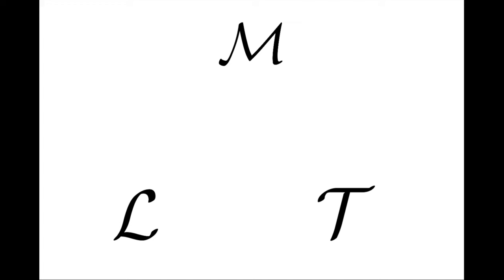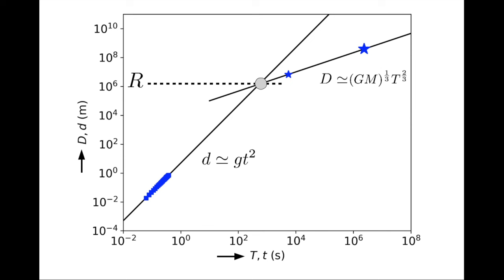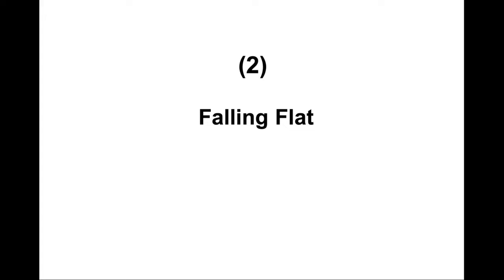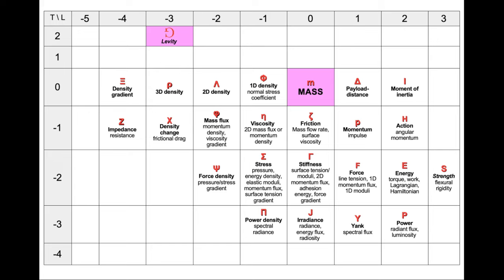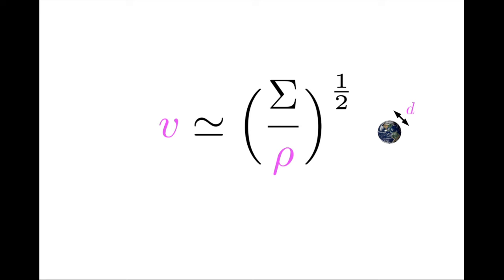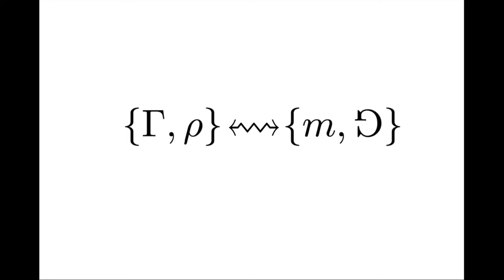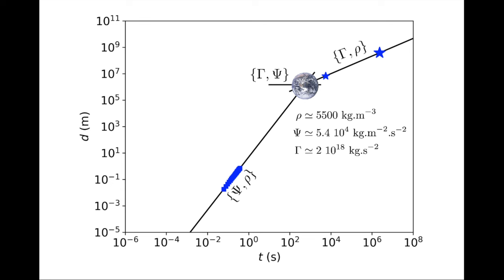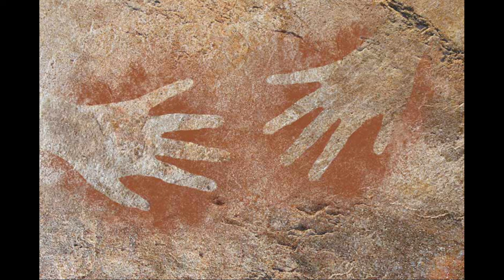MECHANICS (11) Unfinished Business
Since episode 9, we know we can understand turning points in dynamics by going from two mechanical quantities to three. The three pairs of the trio are associated with three lines intersecting at what we called a “proper” event. But as we saw in the last episode, there are a lot of cases out there, where only two mechanical quantities have been identified, resulting in an incomplete or “pseudo-event.” These pseudo-events are begging to be fully “mechanized”. We've done this on a couple of examples related to droplets in the last episode and we've seen how a complete mechanical picture always offers new opportunities to connect the dots between apparently disparate phenomena. Because these two cases may have seemed anecdotal to some viewers unfamiliar with the world of capillary flows, today we'll address an example that will speak to all. It is time to come back to the most famous intersection in science: the bridge between Kepler's law of orbital motion and Galileo's law of free fall. We saw in episode 6 how Newton approached this intersection, by mechanizing Kepler, and by connecting the scale of the crossover to the size of the earth. With Newton's insight, is this intersection understood solely from mechanical parameters? No it isn't, and such unfinished business deserves our close attention.

Chapters:
0:00 Intro
6:00 Sorry Mr Newton
8:58 Falling Flat
13:10 Mechanical Bingo!
20:24 The Capillary Analogy

Authors:
Marc-Antoine Fardin (Institut Jacques Monod, CNRS, Université Paris Cité)
Mathieu Hautefeuille (Institut de Biologie Paris-Seine, Sorbonne Université)
Vivek Sharma (Department of Chemical Engineering, University of Illinois at Chicago)

The thumbnail is based on the gif by Oliveirasjeh, displayed at the beginning of the first video of this series: